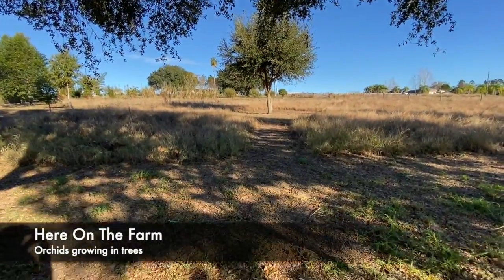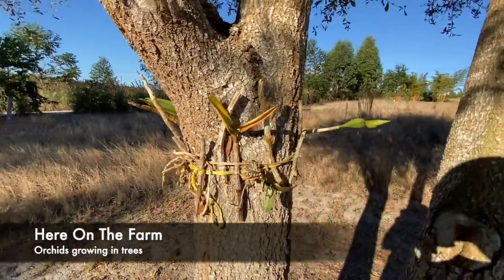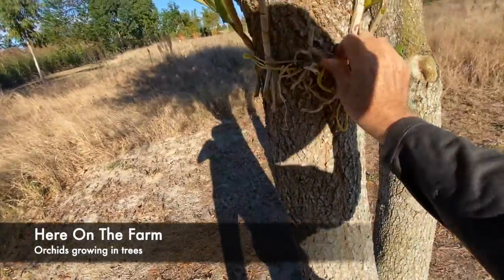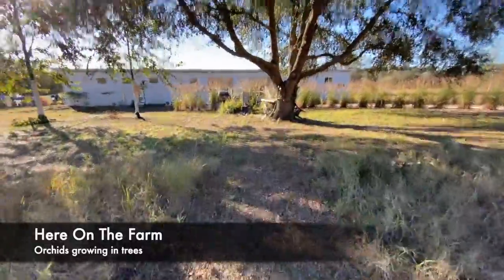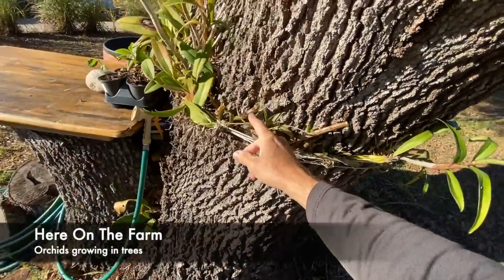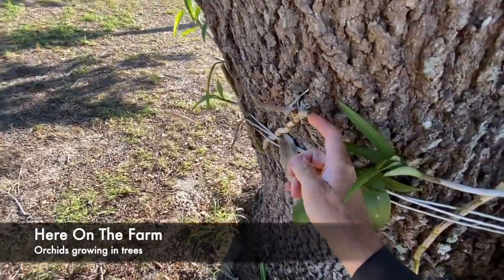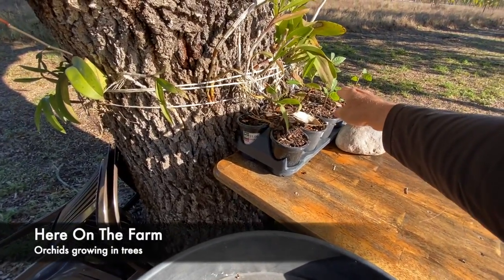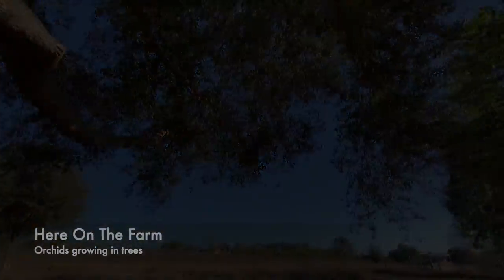How to Plant Orchids in Trees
Orchids are natural to trees so give a tree a sweater of orchids.
What is small farm life like? Join host, filmmaker Banks, as he takes you through daily life three minutes at a time on this 7 acre Central Florida farm.